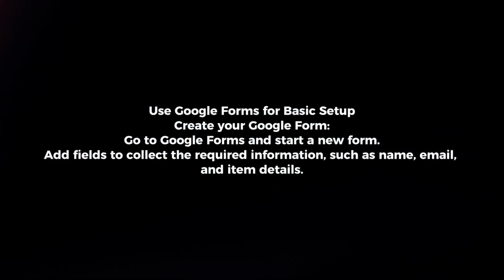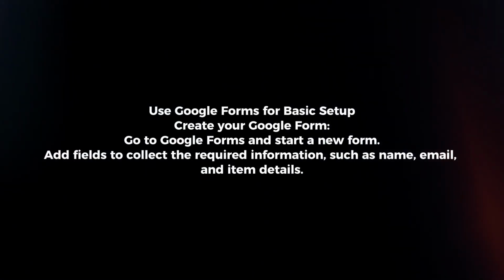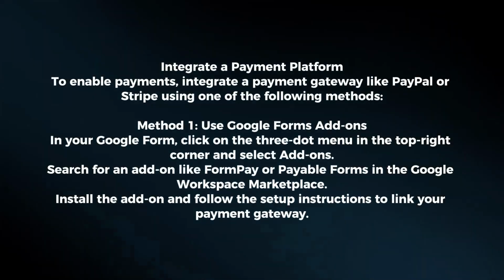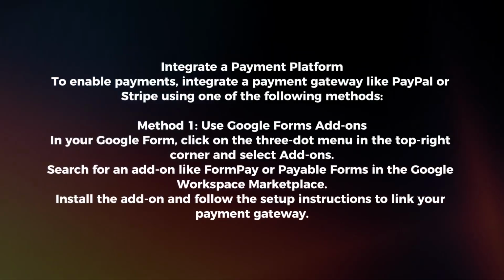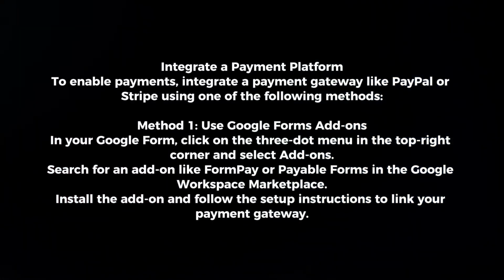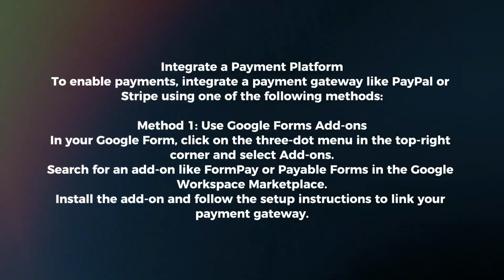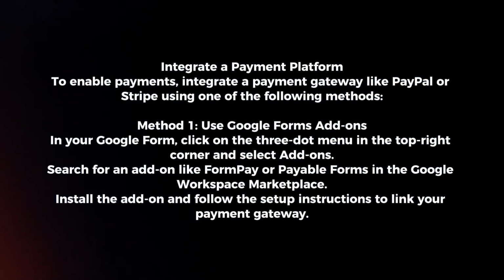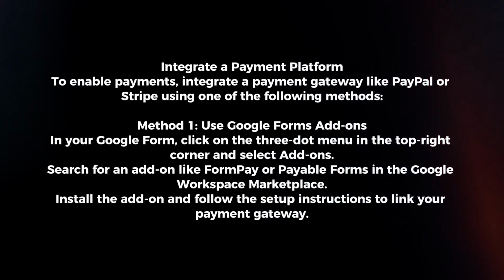How To Add Payment Option In Google Forms (2025)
In this video I will explain How You Can Add Payment Option In Google Forms In 2025.